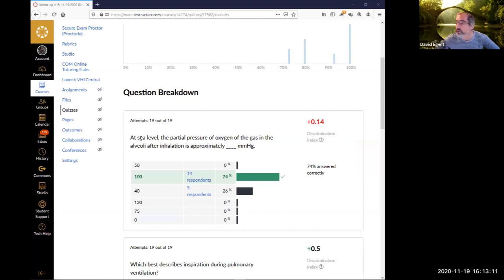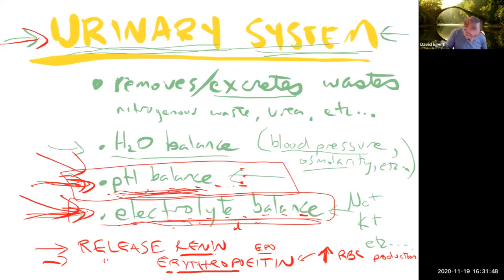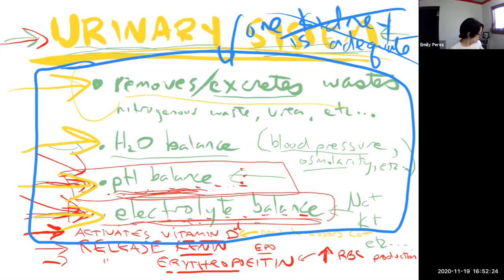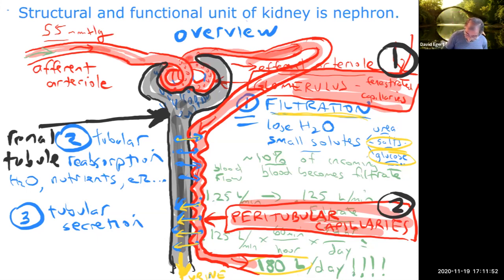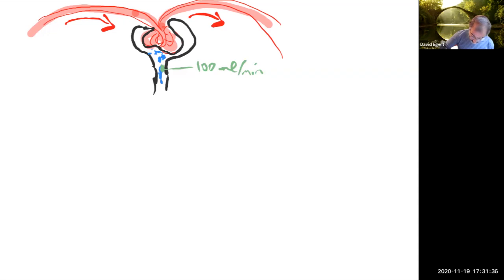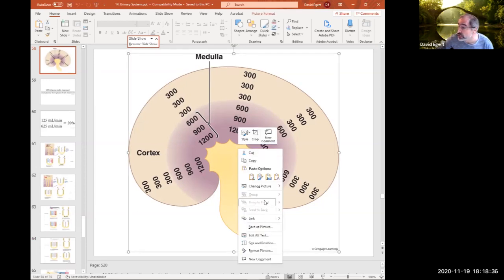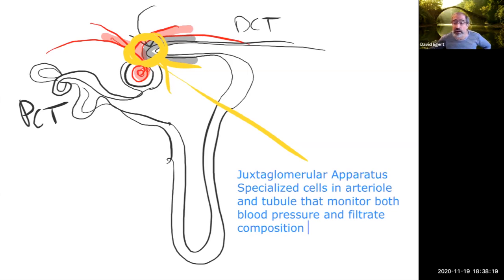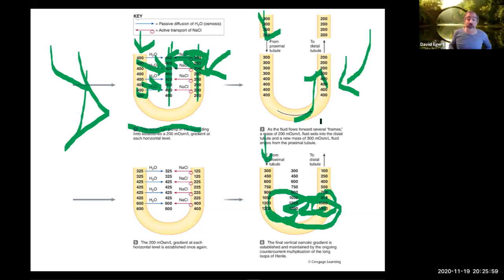Human Physiology Lecture - 19 November 2020 - Urinary System